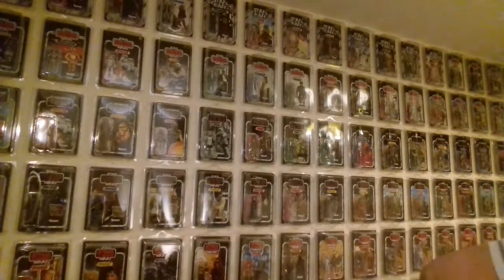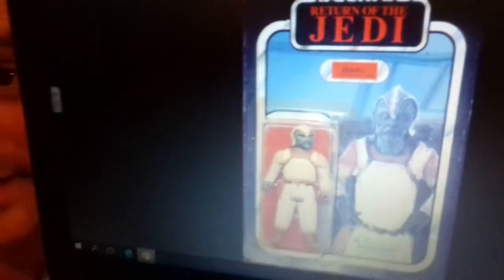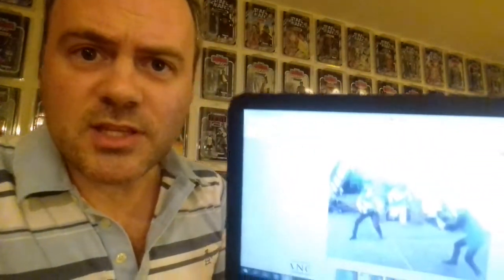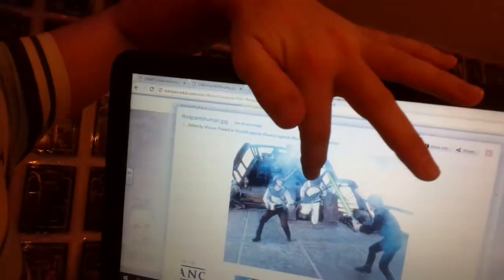Wooof & Klaatu (Part 2) what's the difference between the two names?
Following my previous video where I showed  you my recarded vintage Klaatu figure (who is actually Wooof) on Wooof modern vintage collection packaging, I wanted to give my own explanation of why the name on the cardback changed.

Fact if the matter is that Wooof and Klaatu are two entirely different characters. Though they are the same species, please watch this video to understand how the two differ!

I made this video after doing my own research to clarify a few misconceptions I'd seen on YouTube where people seemed to think that Klaatu was the species. This isn't true however, they're both from the Green Nikto species. More information on the name and cardback changes can be found within this video.

Please leave your own thoughts and comments on the subject and mention anything additional that you might know to add to the topic!

Who knows. maybe Hasbro will re-release the second Klaatu cardback that corresponds correctly with the actual Green Nikto who was called Klaatu (wearing whiter clothing on the deck of Jabbas Barge) in a future wave of the vintage collection?!

Something else to look forward too! 😉